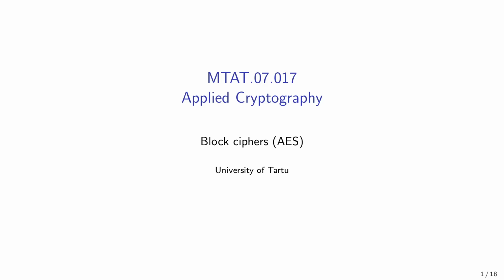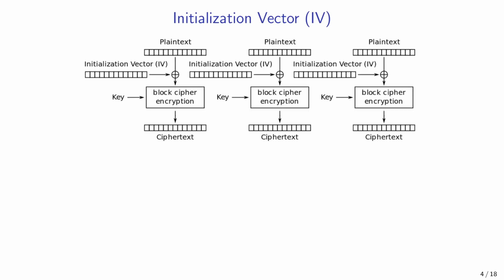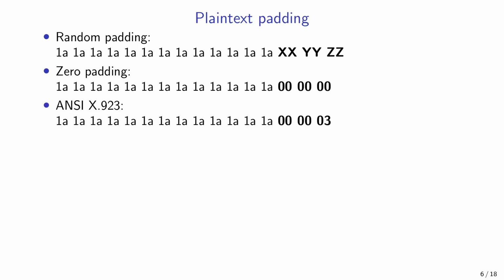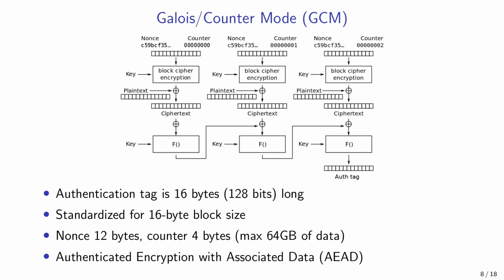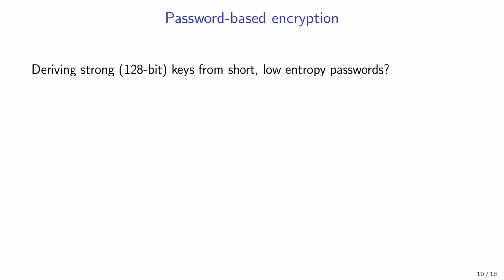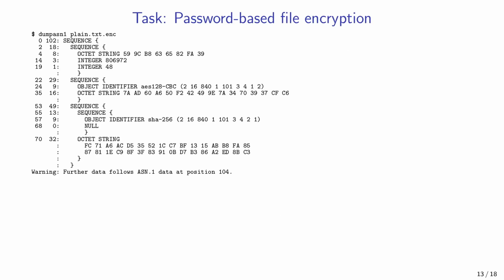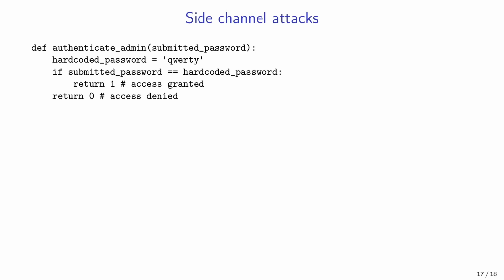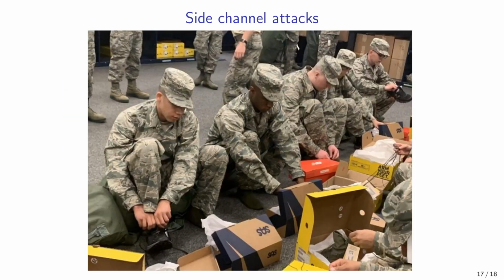Applied Cryptography: 4. Block ciphers (AES)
Lecture 4: Block ciphers, modes of operation (ECB, CBC, CTR, GCM), disk encryption, password-based encryption, password-based key derivation function (PBKDF2), side-channel attack

00:00 Introduction
00:33 Block cipher
05:07 Electronic Codebook (ECB) mode
08:07 Initialization Vector (IV)
10:27 Cipher Block Chaining (CBC) mode
15:41 Plaintext padding
17:40 Counter (CTR) mode
21:03 Galois/Counter Mode (GCM)
24:06 Disk encryption
30:56 Password-based encryption
34:03 Password-Based Key Derivation Function 2 (PBKDF2)
38:21 Task: Password-based file encryption
40:32 Task: Test cases
41:30 Task: Password-based file encryption
47:01 Side channel attacks

University of Tartu, MTAT.07.017 Applied Cryptography, Spring 2024
Instructor: Arnis Parsovs